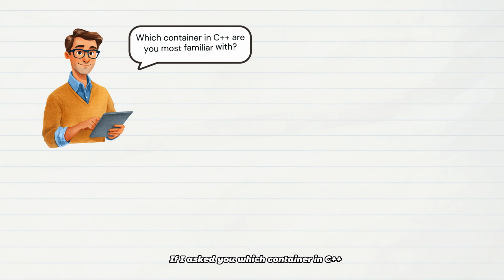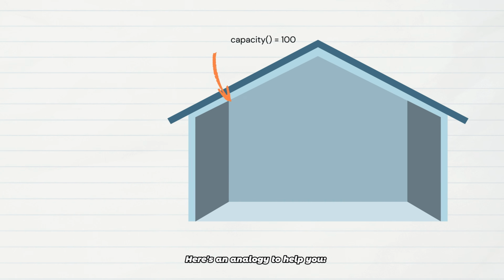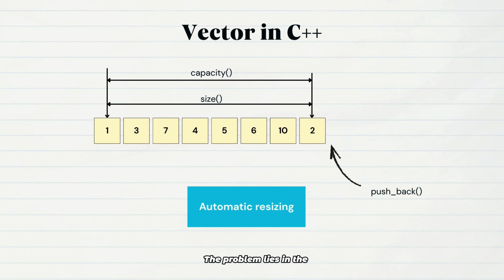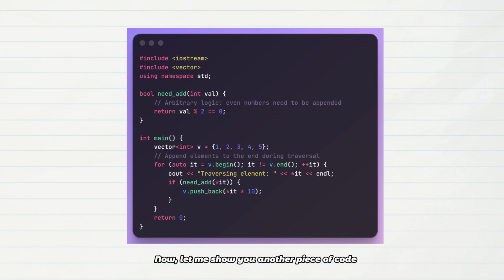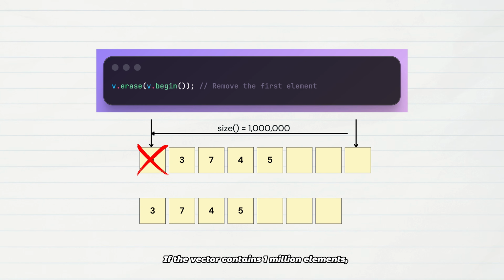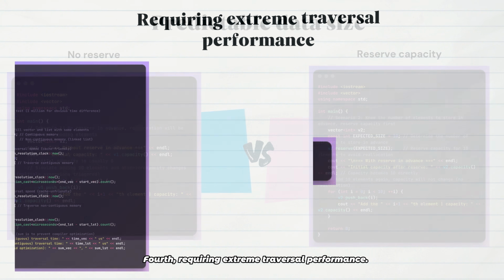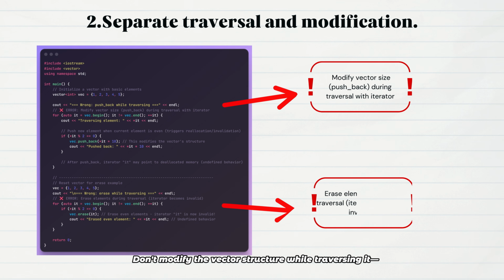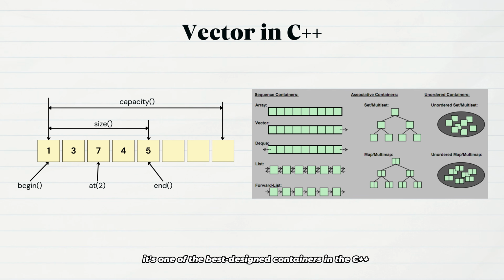99% of C++ Developers Misuse std::vector (You Probably Do Too)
std::vector is the most widely used container in C++.
And that’s exactly why it’s also one of the most misused.

Most developers think:
- vector is just a dynamic array
- push_back simply appends an element
- erasing an element should be cheap

But these assumptions quietly destroy performance
and can even introduce undefined behavior into your code.

In this video, we break down what std::vector REALLY is, you’ll also learn when std::vector is the BEST possible choice —
and when you should absolutely avoid it.

If you write C++, care about performance, or want to think like a real systems engineer,